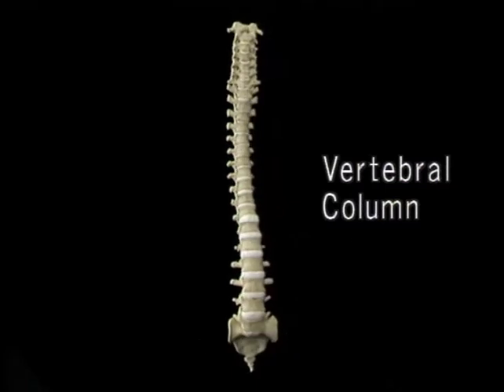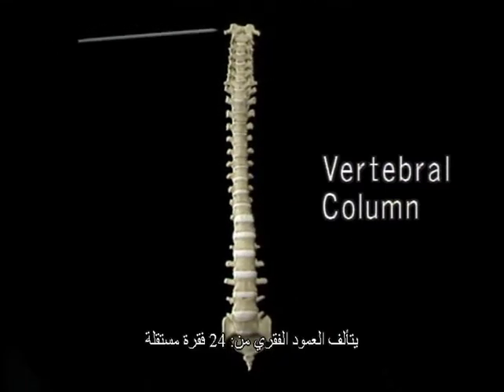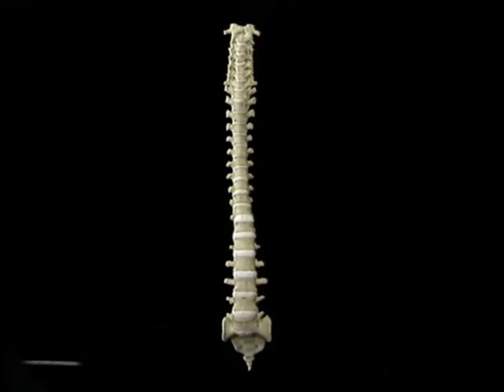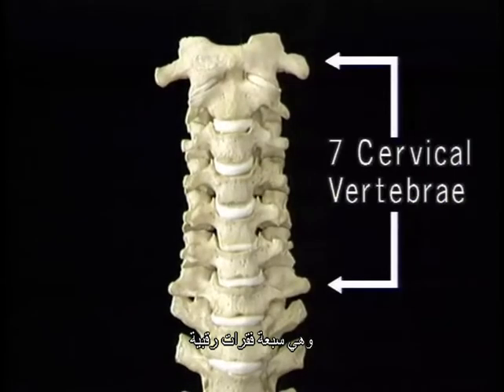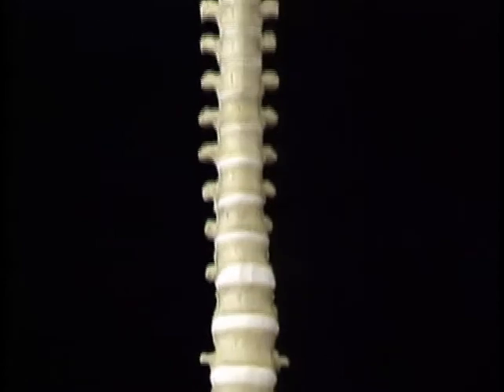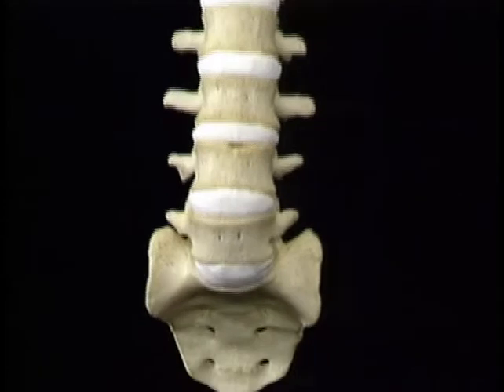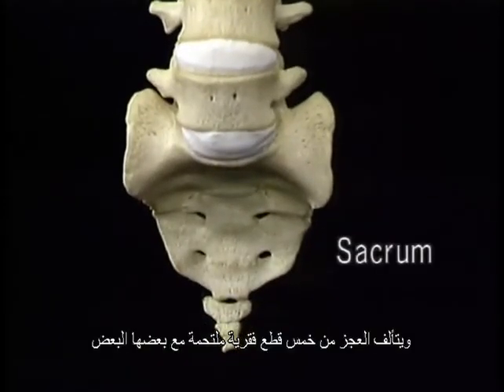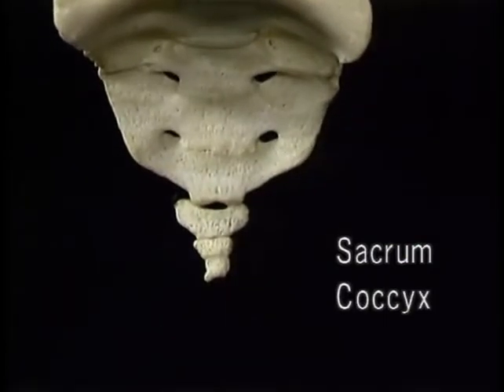Human anatomy 9